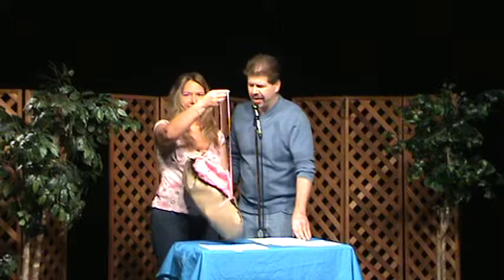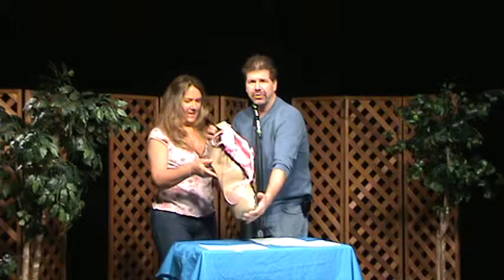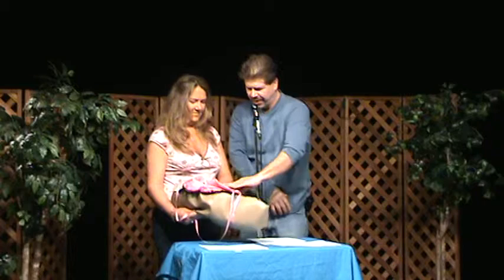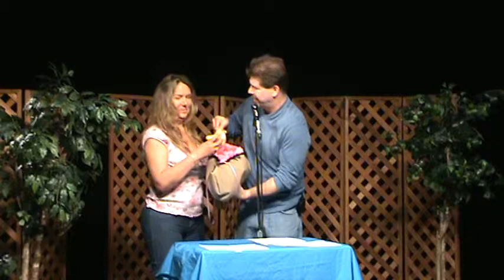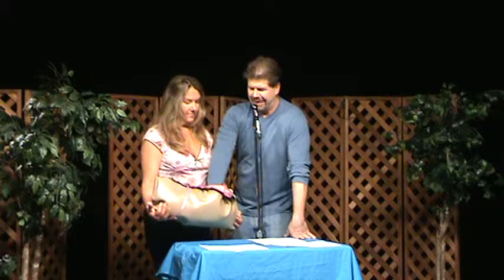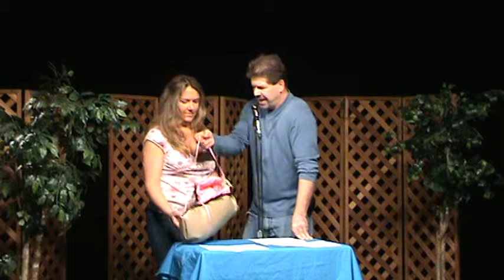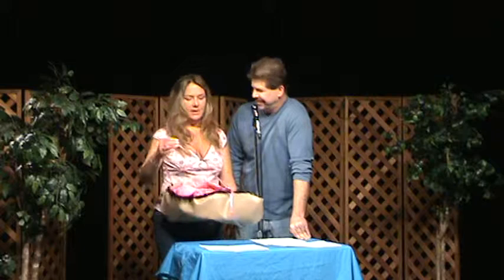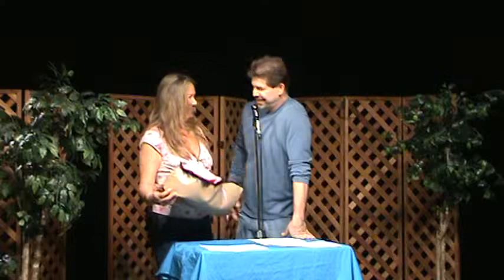Pahanish Productions introduces the handbag that looks like a woman's gentles: The "PURSEY"!!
Audio not so good. this is a "side" camera shot - not the cam used for the tv show...This is an attractive addition to any woman's wardrobe. Give yourself extra womb. Comes with attached money clit, velcro-closure, and sticky lips to hold your lipstick! Way cooter than a normal purse! Use it as a snack bag; "These lips hold chips".  Fashionable G-string handle strap, and flesh colored outer covering. - This skit is seen on the cable-access TV show Comedy Sickness. Also now broadcast on the web.